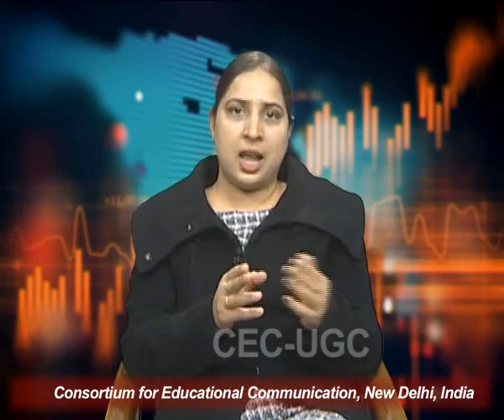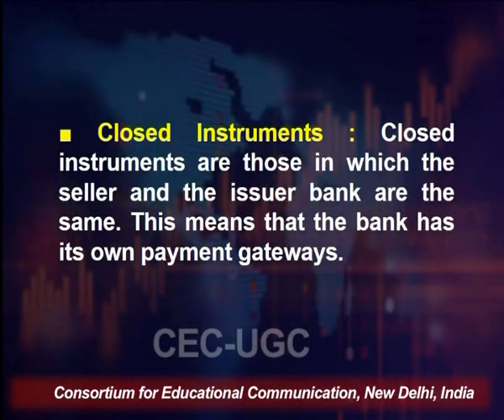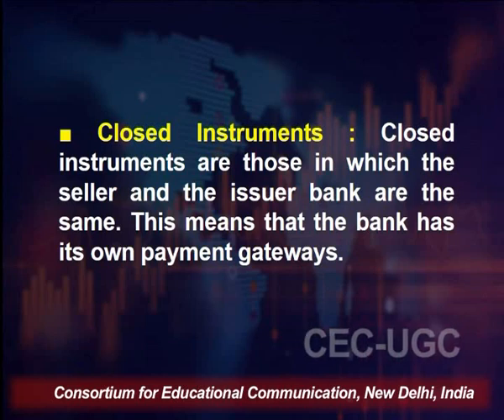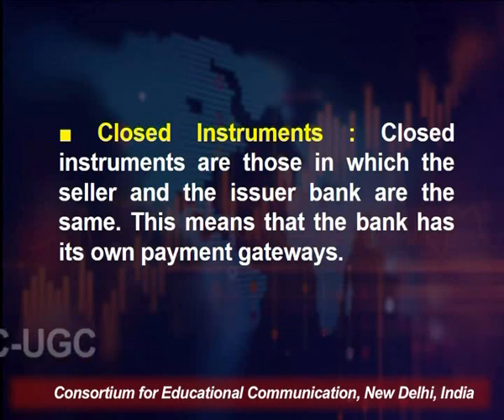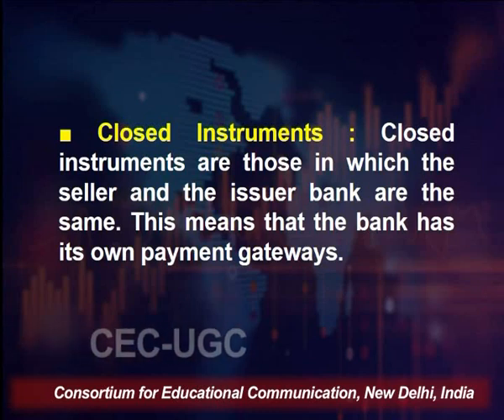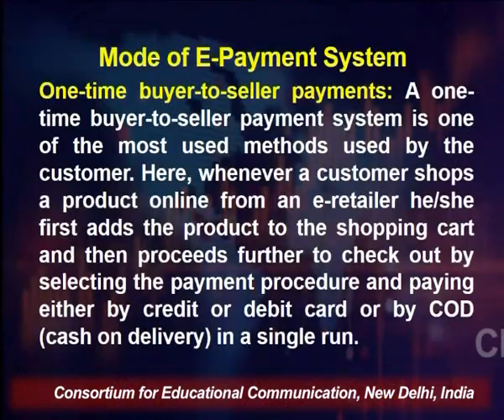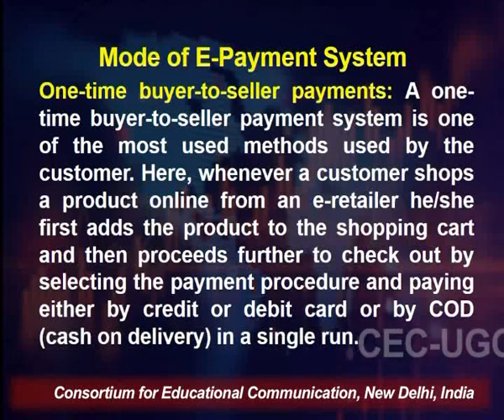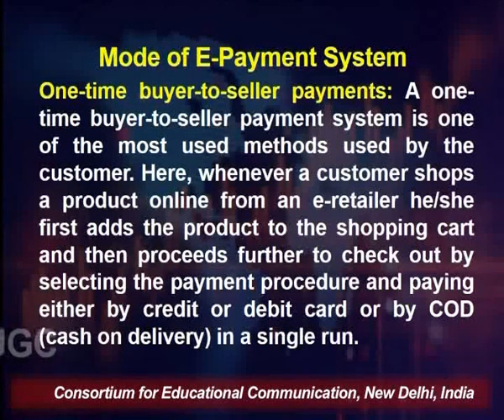Payment Gateway Mechanism - II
This Lecture talks about Payment Gateway Mechanism - II.